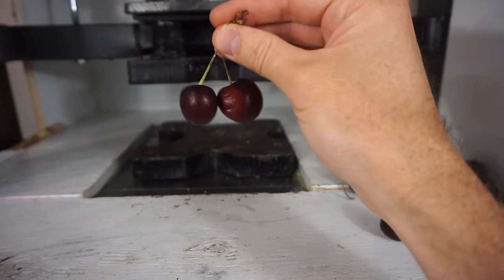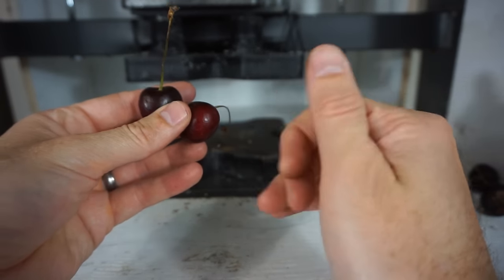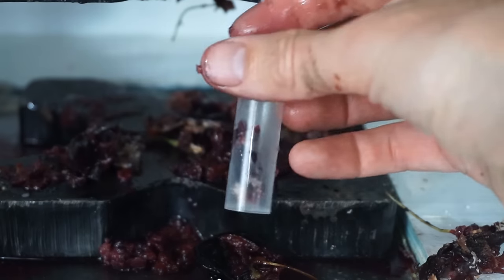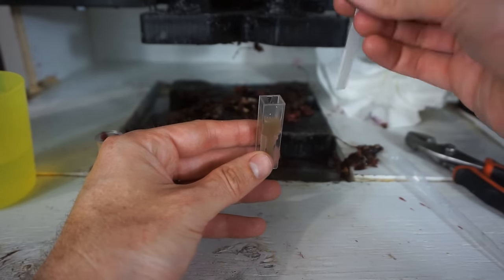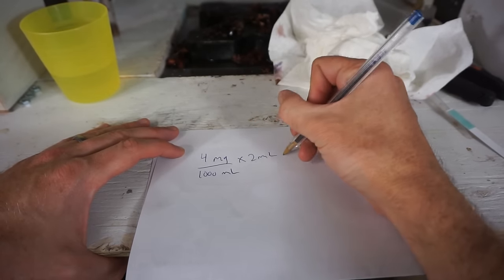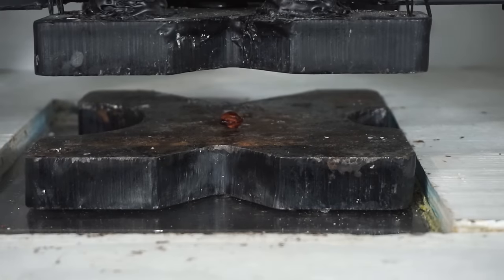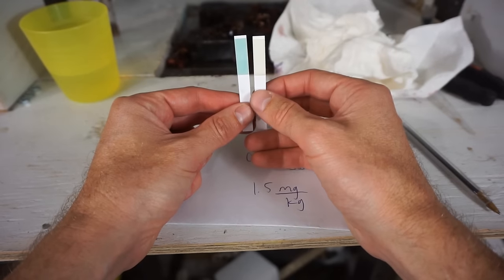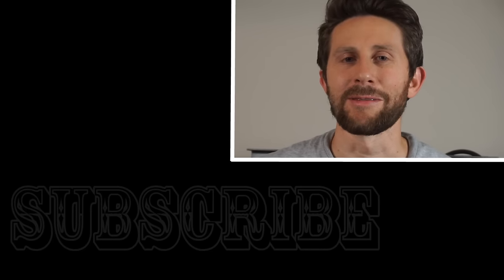Can Eating Two Cherries Kill You? Crushing Cyanide Out of Cherries With a Hydraulic Press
In this video I test the myth that two cherry pits have enough cyanide to kill you. I test it by crushing the cherry pits in the hydraulic press and then soaking them in water and then testing them with my cyanide test kit. See if you are safe eating cherry seeds!

Warning: Do not eat cherry seeds either way. Some varieties can have enough to harm/kill you...